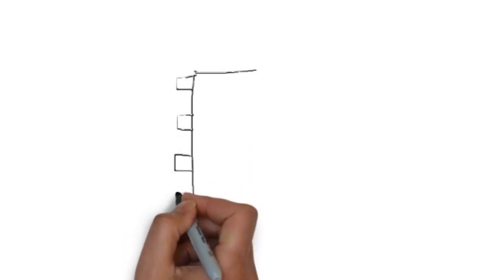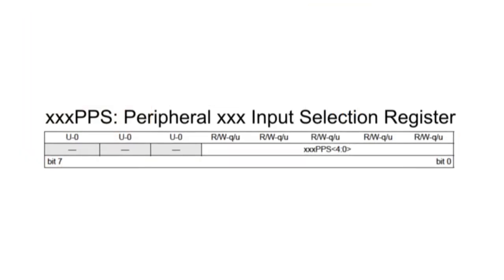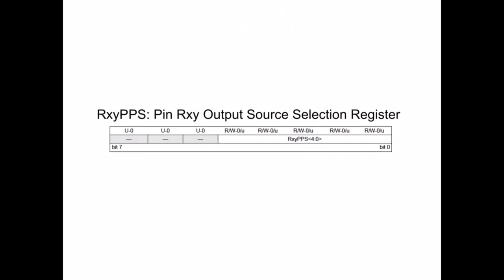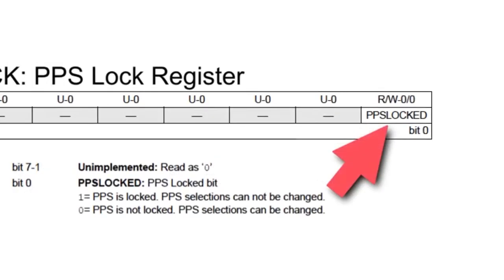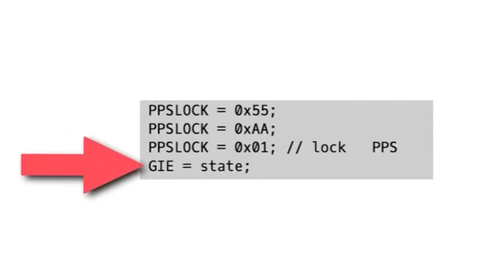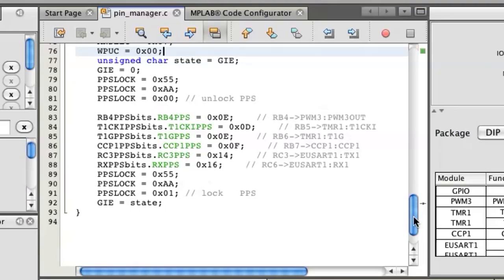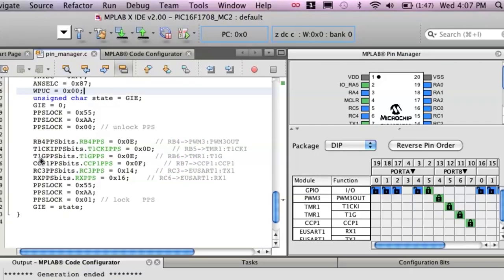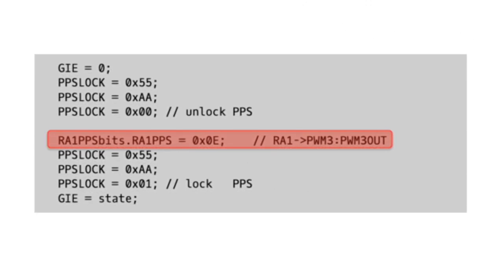Peripheral Pin Select (PPS) for Microchip 8-bit PIC MCU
This training video introduces the Peripheral Pin Select (PPS) for Microchip 8-bit PIC MCU. The training steps you through how the PPS operates and then how to use the peripheral, including code examples.